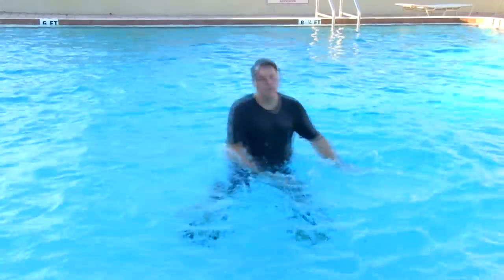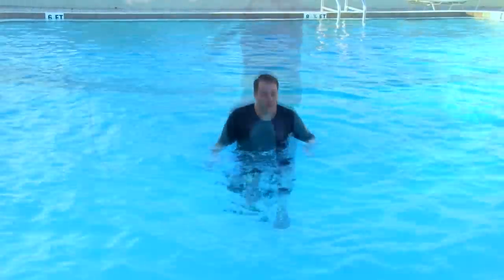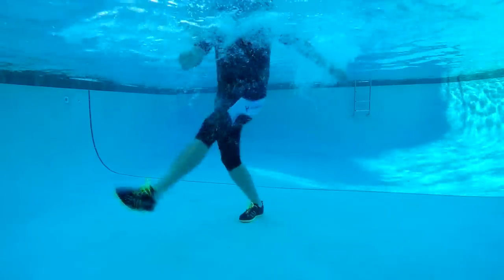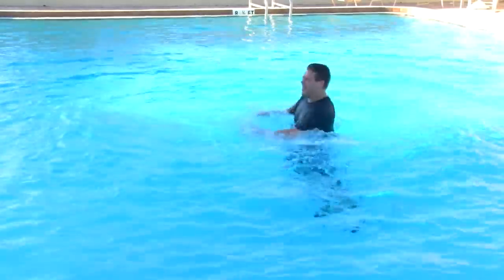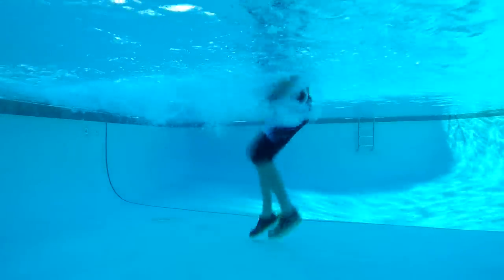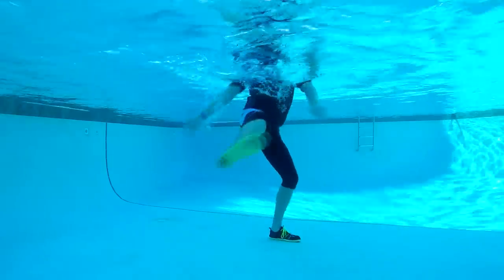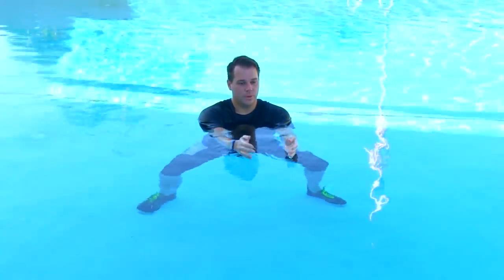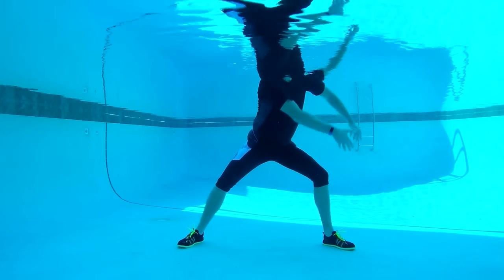Hi-Lo Aqua Combat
This kickboxing/combat inspired aqua workout is designed to provide a challenge to cardio endurance, coordination and more.   Designed by USA Aquatic Training Specialist, Craig Yaniglos, there are four segments: 1) Add-On Choreography 2) Intensity Intervals 3) Balance & Coordination 4) Relaxation with Ai Chi.  Read all about this workout in the featured blog